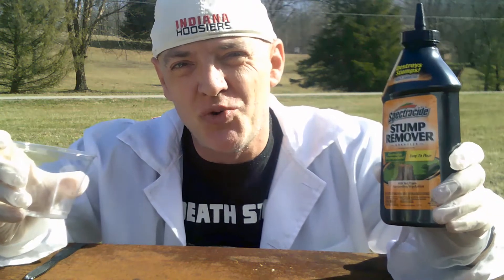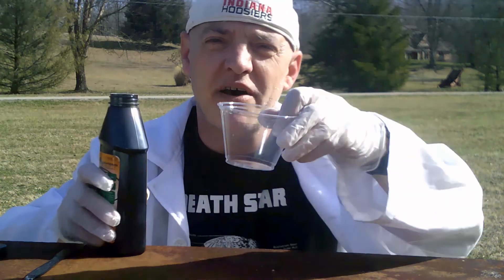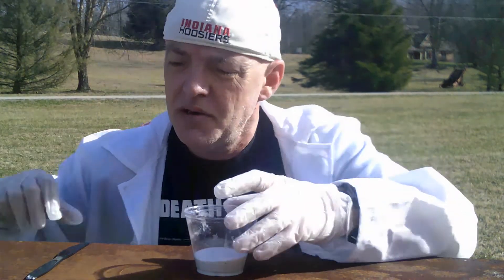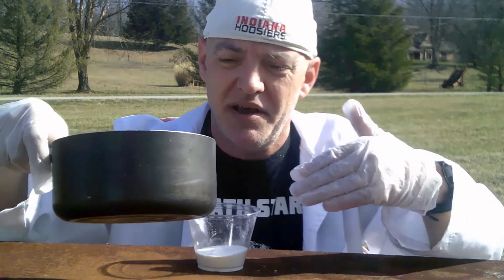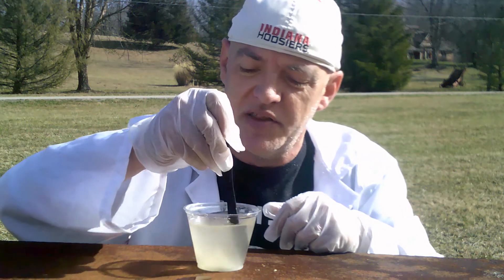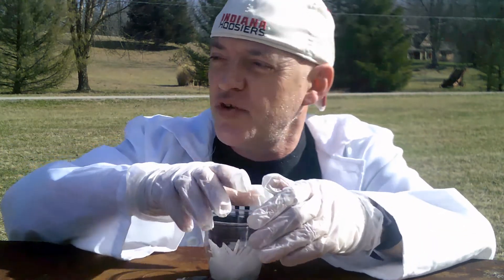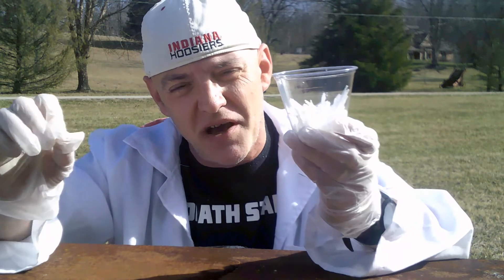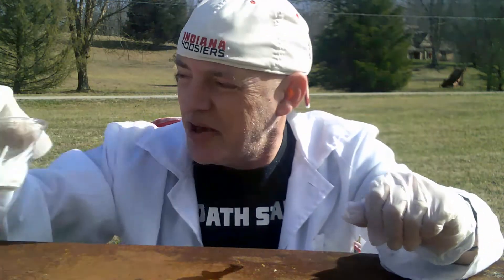HOW TO GROW NITRATE CRYSTALS!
By mixing Potassium Nitrate with boiling water you can create awesome Nitrate Crystals! Just fill a clear container with 1/3 Potassium Nitrate, then add 2/3 boiling water and stir until dissolved. Let it set for an hour and a half to two hours out of reach of pets and children. Pour off excess water and you will have fantastic spike-like crystals remaining that grew like magic in the container.